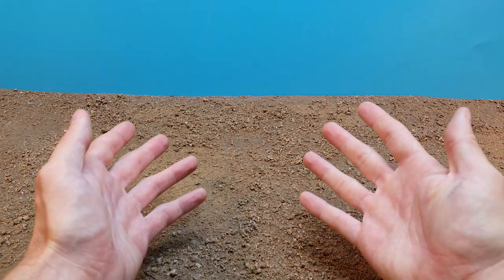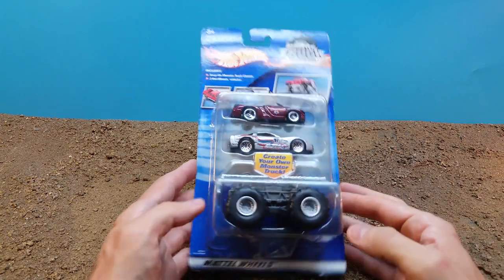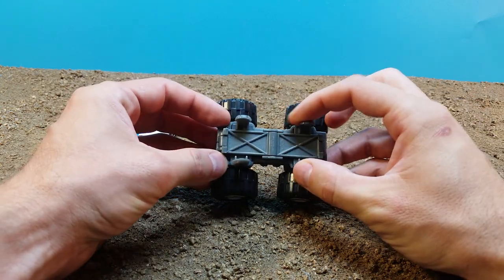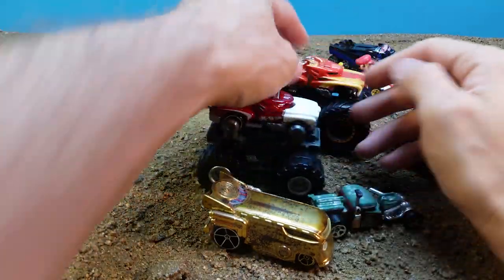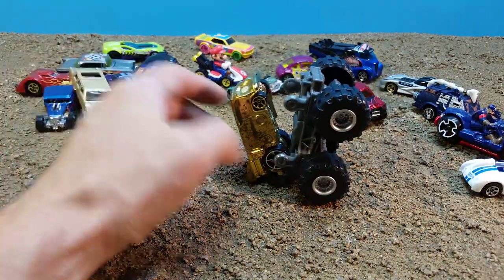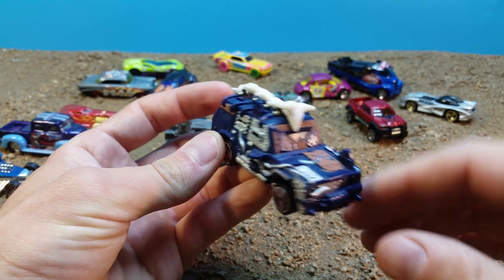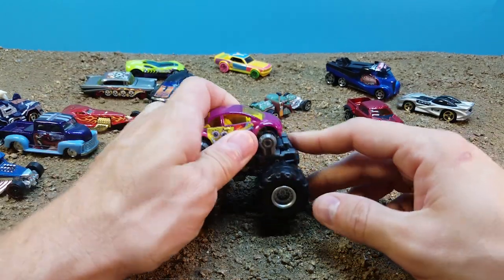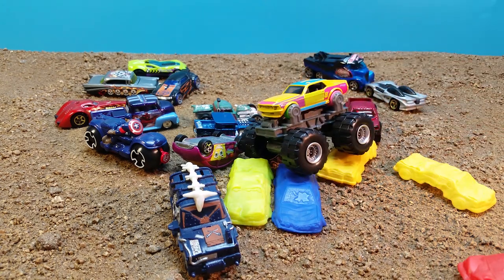Hot Wheels MONSTER TRUCK MAKER - 2001 - Vintage Toy Review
Create your own monster truck with this blast from the past item from 2001! Take almost any Hot Wheels or 1/64th scale car and turn it into a monster truck! Super simple and super fun review!

Introduction 0:00
Package Review 00:38
Toy Review 01:27
Toy Play 02:25
Channel Announcement 06:30

Follow and interact with me on the following social media platforms